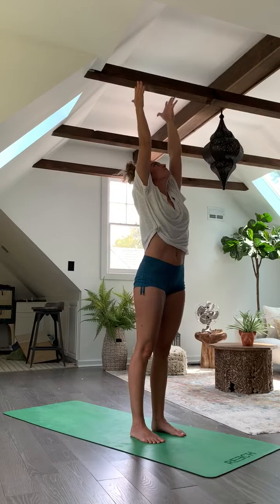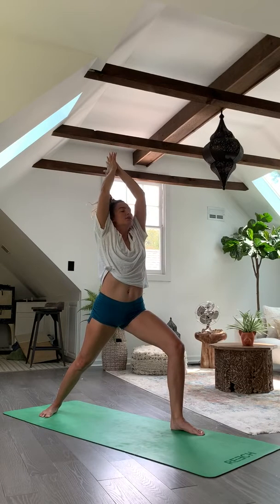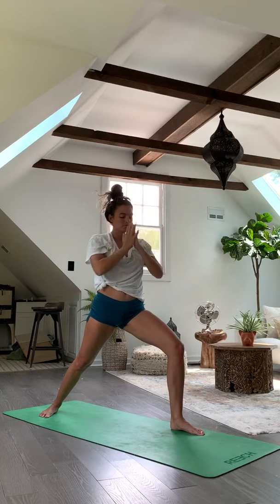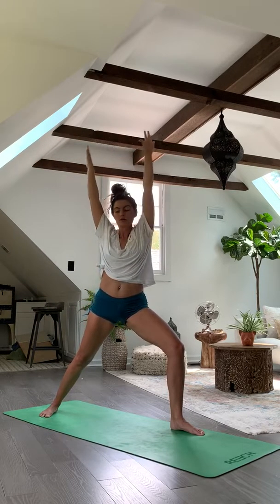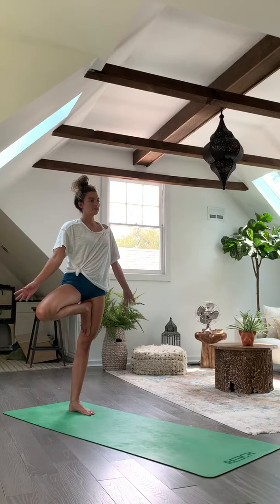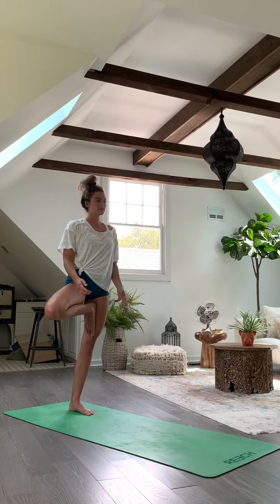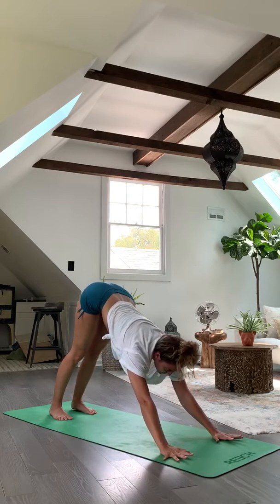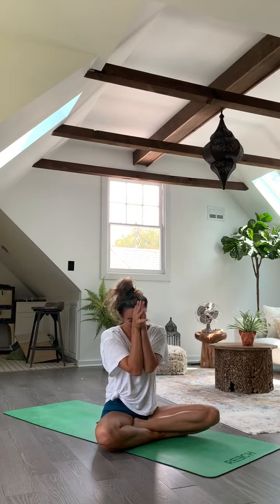Yoga for anxiety